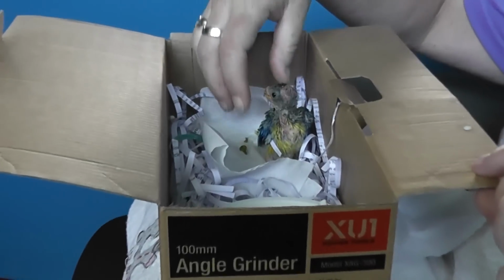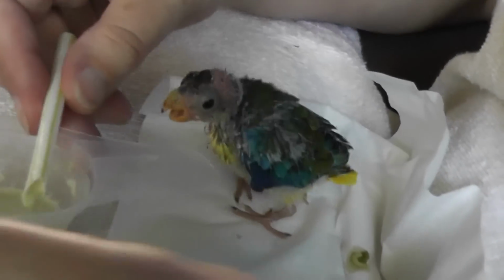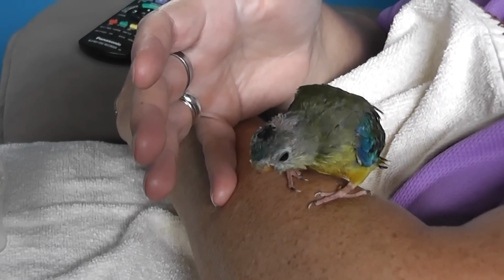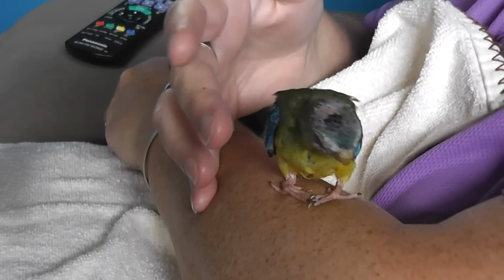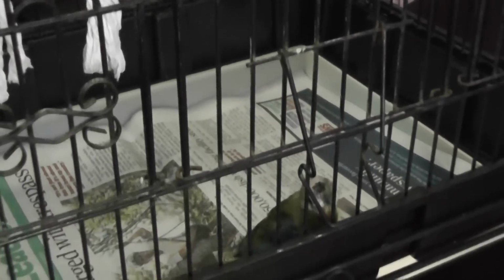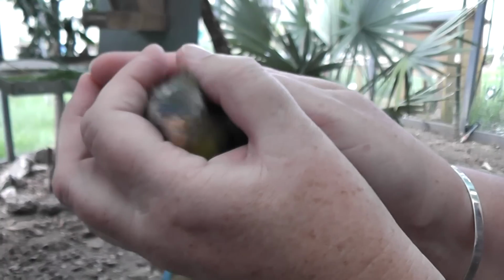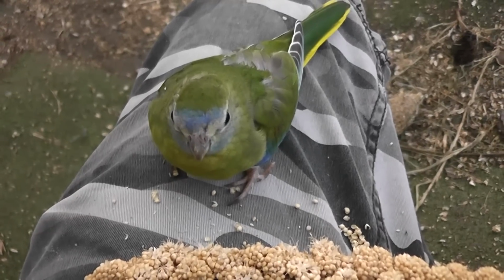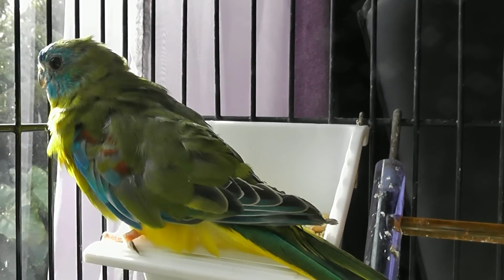Hand Raising A Parrot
This is the story of little XU1 (pronounced Zooie). He is a Turquoisine Grass Parrot (Neophema pulchella)
This is what we feed to our baby parrots